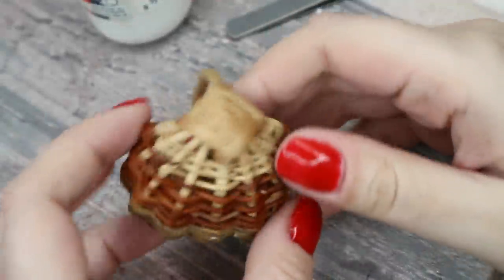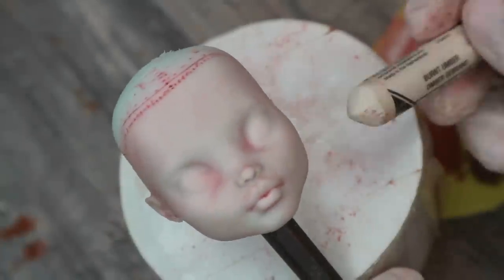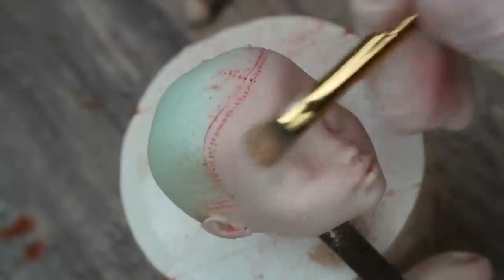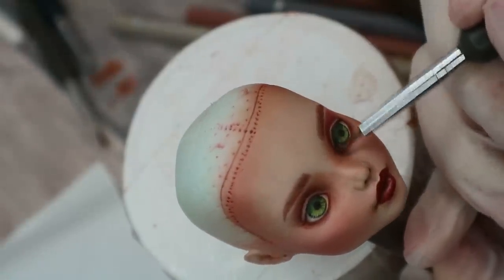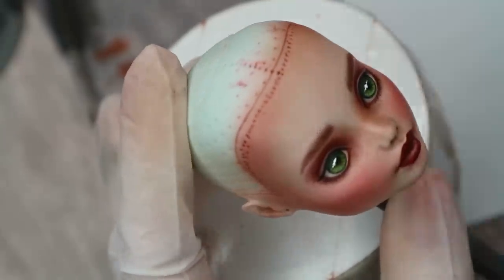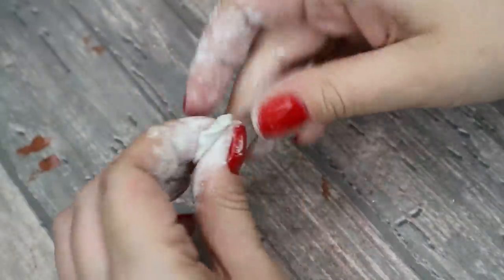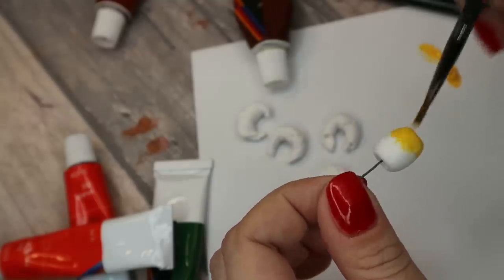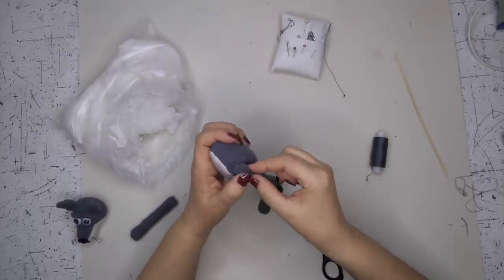LITTLE RED RIDING HOOD - MONSTER HIGH DOLL REPAINT / How To Customize Pretty Barbie Dolls Tutorial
Today I will show you how to turn Frankie Stein Monster High doll into a pretty Little Red Riding Hood girl. You will also see my mum's first YouTube video tutorial on making the red riding hood. And I will also giveaway one of my OOAK dolls - all the info is in the end of the video!